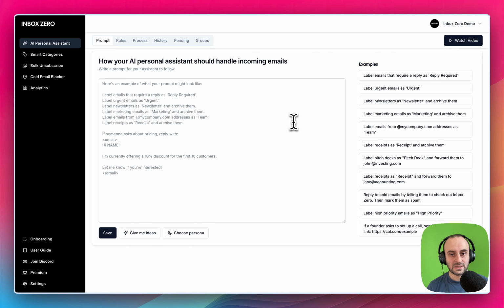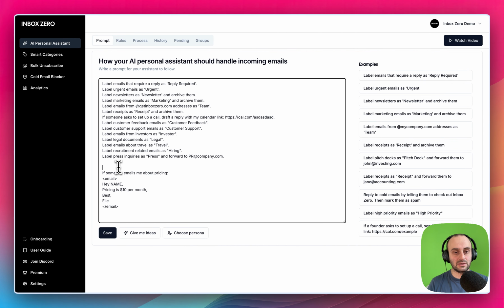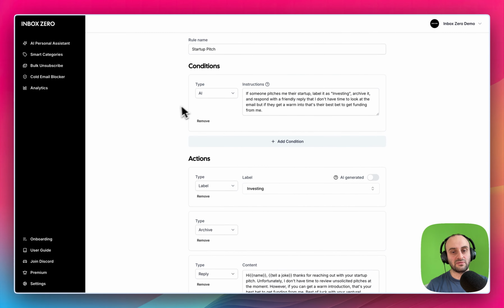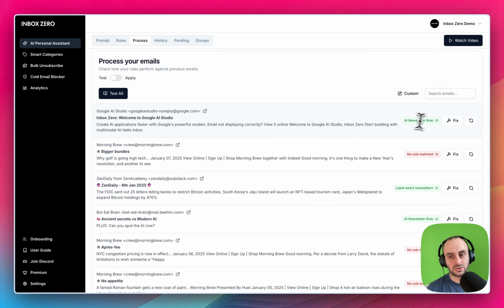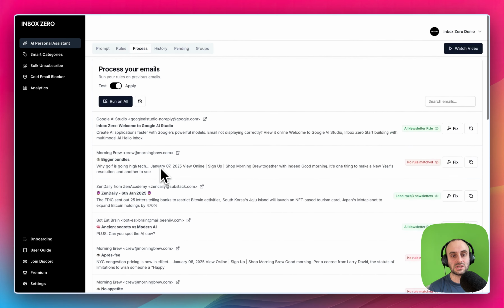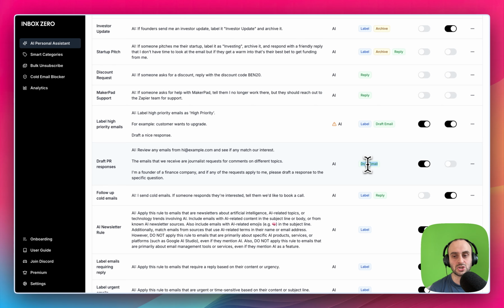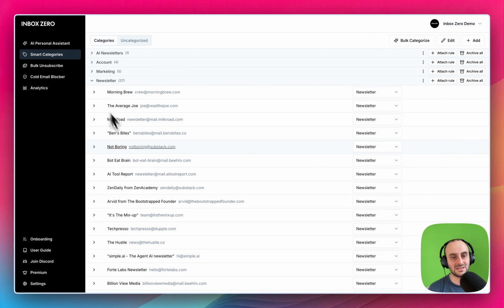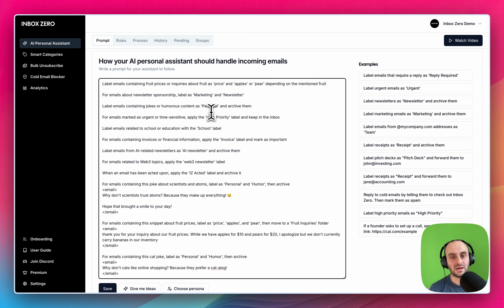How to use the AI Personal Assistant in Inbox Zero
How to Get Started with the AI Personal Assistant in Inbox Zero

I take you through how to set it up.
How you can choose from different personas. If you're a founder, developer, or investor, we have preset personas to make getting started fast.
How you can test your rules before you get started and how you can have the AI running automatically or in your inbox, helping you reach inbox zero fast every day.